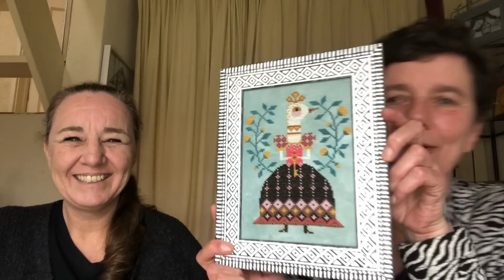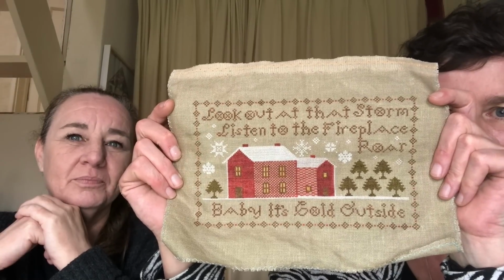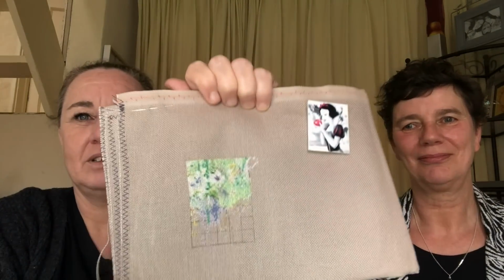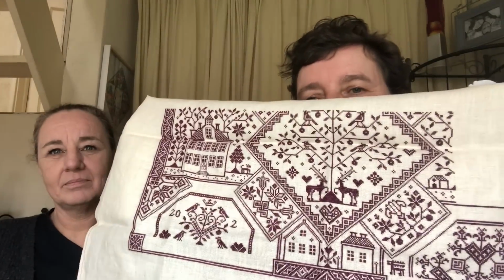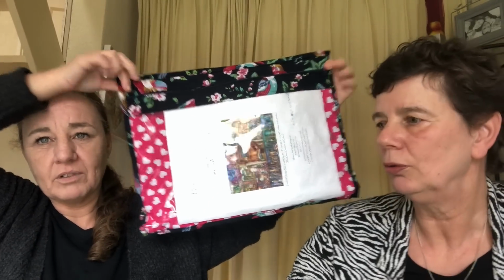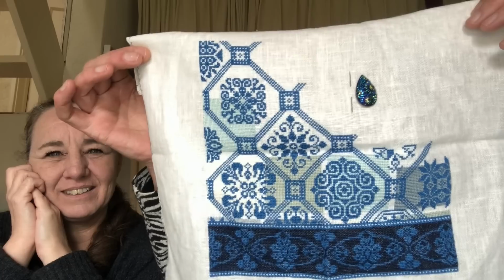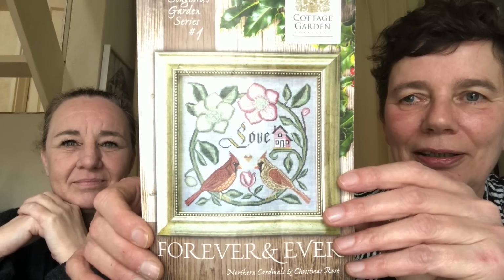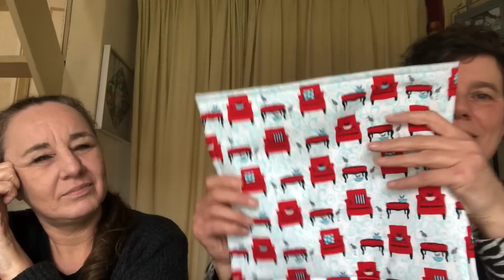Flosstube #108 | March stitching update with Alice and my first HAED FFO!!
Hi and welcome to my 108th flosstube video! Hope you like it!

In this video I am at Alice's house and we are showing FFO's, including my first HAED FFO, finishes, new starts and March updates!

My Heaven and Earth Designs wishlist can be found under

Stitchers mentioned in this video:
The Stitchketeers:
Jemima @therockingstitcher
Jantina @jantinastitches
Lydia @Lydia835
Alice @honeybstitcher on IG

Darren @dizzystitcher
Beth @thesteadfaststitcher
Joanita @stitchythings
Sarah @sewmesarah
Julia @The Stitchergirl Podcast
Diane @frogandfudge
Mieke @DarlingBluebell
Lindsi @BlushingPinkStitches
Emily @craftieemily323
Laura @stitchingbytheshore

Lydia's Etsy shop for needleminders and project bags:

Project bags from Britta:

Fox Gnomes patterns: